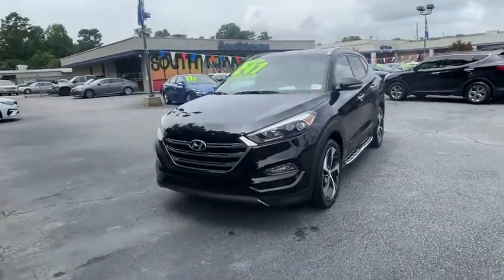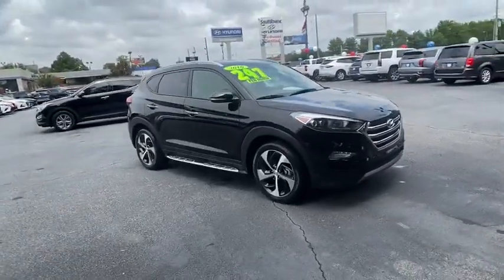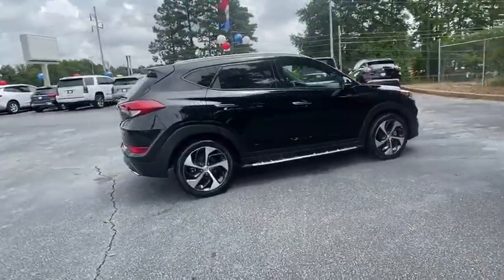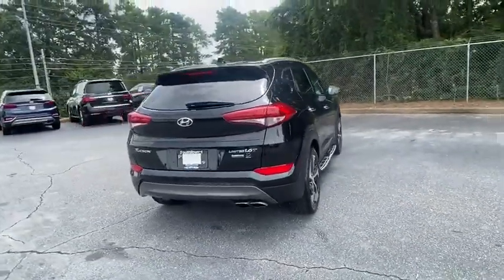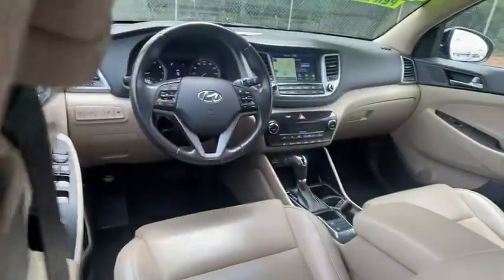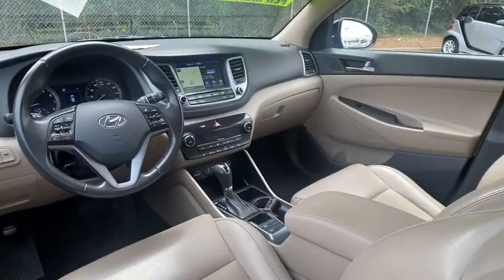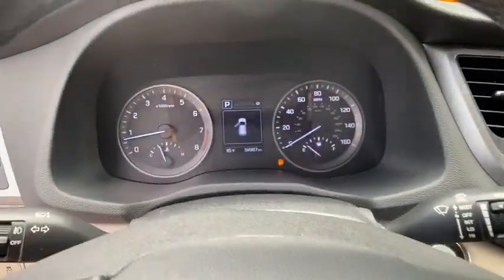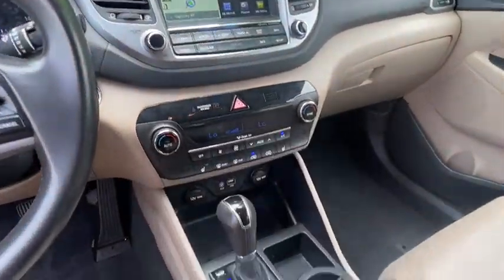2016 Hyundai Tucson Riverdale, Morrow, Union City, Jonesboro, Forest Park, GA H6359A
Ash Black Used 2016 Hyundai Tucson available in Riverdale, Georgia at Southtowne Hyundai of Riverdale. Servicing the Morrow, Union City, Jonesboro, Forest Park, GA area.

Ash Black 2016 Hyundai Tucson Limited FWD 7-Speed Automatic 1.6L I4 DGI Turbocharged DOHC 16V ULEV II 175hp **ALLOY WHEELS ABS brakes Compass Electronic Stability Control Emergency communication system Front dual zone A/C Heated door mirrors Heated front seats Illuminated entry Leather Seat Trim Low tire pressure warning Power Liftgate Remote keyless entry Traction control.brbrHome of the 20 YEAR / MILLION MILE WARRANTY! ABS brakes Compass Electronic Stability Control Emergency communication system Front dual zone A/C Heated door mirrors Heated front seats Illuminated entry Leather Seat Trim Low tire pressure warning Power Liftgate Remote keyless entry Traction control 3.579 Axle Ratio 4-Wheel Disc Brakes 8 Speakers Air Conditioning AM/FM radio: SiriusXM Anti-whiplash front head restraints Auto-dimming Rear-View mirror Automatic temperature control Blind spot sensor: warning Brake assist Bumpers: body-color Delay-off headlights Driver door bin Driver vanity mirror Dual front impact airbags Dual front side impact airbags Exterior Parking Camera Rear Four wheel independent suspension Front anti-roll bar Front Bucket Seats Front Center Armrest Front fog lights Front reading lights Fully automatic headlights Garage door transmitter: HomeLink Heated Front Bucket Seats w/Power Driver Leather Shift Knob MP3 decoder Occupant sensing airbag Outside temperature display Overhead airbag Overhead console Panic alarm Passenger door bin Passenger vanity mirror Power door mirrors Power driver seat Power passenger seat Power steering Power windows Radio: Autonet AM/FM/HD Radio/MP3 Audio System Rear anti-roll bar Rear seat center armrest Rear window defroster Rear window wiper Roof rack: rails only Security system Speed control Speed-sensing steering Split folding rear seat Spoiler Steering wheel mounted audio controls Tachometer Telescoping steering wheel Tilt steering wheel Trip computer Turn signal indicator mirrors Variably intermittent wipers and Wheels: 19 X 7.5J Alloys. Recent Arrival! 25/30 City/Highway MPGbrbrAwards:br  * 2016 KBB.com 10 Best SUVs Under $25000   * 2016 KBB.com Best Buy Awards Finalist   * 2016 KBB.com 10 Best All-Wheel Drive Vehicles Under $25000   * 2016 KBB.com 5-Year Cost to Own AwardsbrSouthTowne is a family owned and operated full-service dealer serving the communities of Newnan Peachtree City Carrollton Griffin LaGrange Columbus Union City Morrow Riverdale Fayetteville and the rest of Greater Atlanta for more than 25 years. We are 100% committed to ensuring this will be the most pleasant car-buying and ownership experience youve encountered. We look forward to the opportunity to earn your business.brbrReviews:br  * Turbocharged engine delivers peppy acceleration and good fuel economy; plenty of advanced safety and infotainment features are available; comfortable ride on rough roads. Source: Edmunds